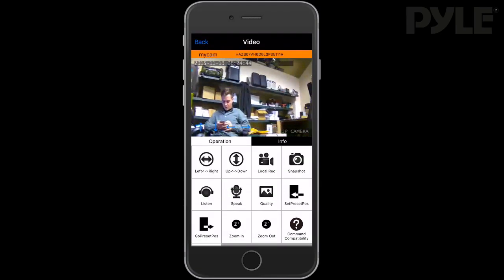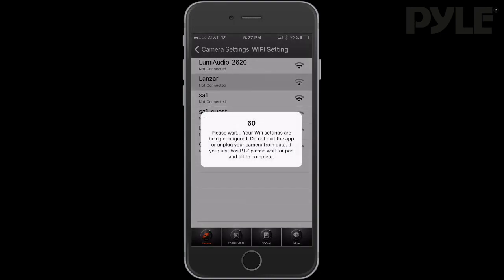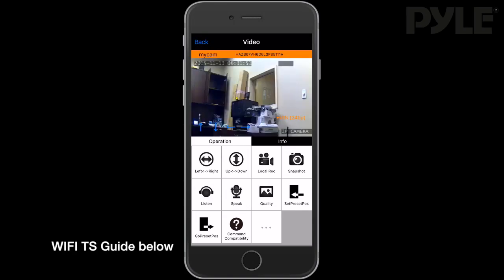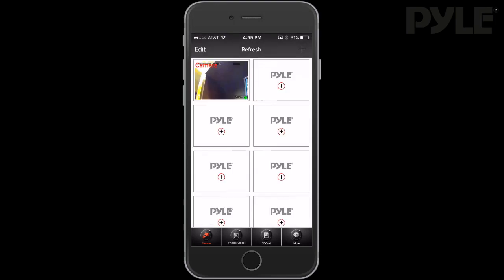PIPCAM8 PIPCAMHD17 - Mobile Setup Guide and Walk Through "Pyle IP Pro App"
Other FAQs and Support!